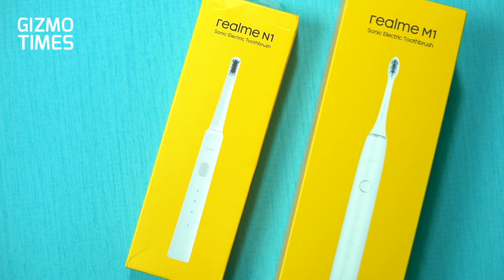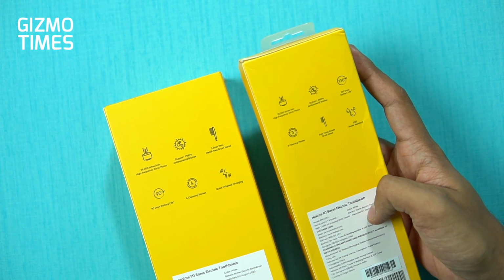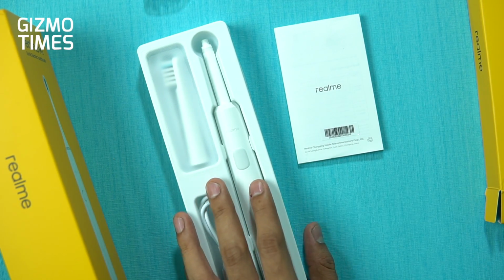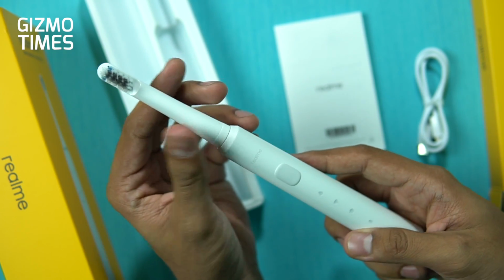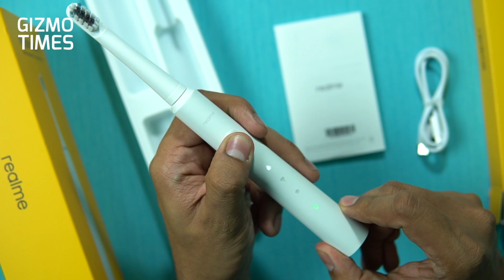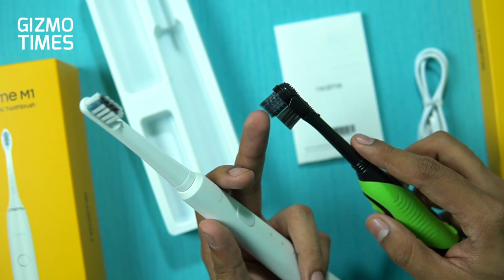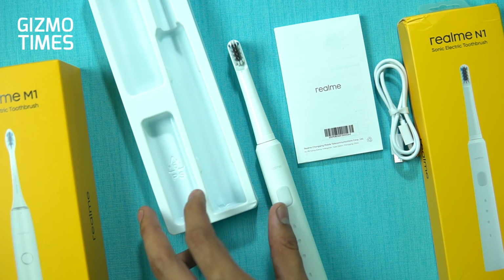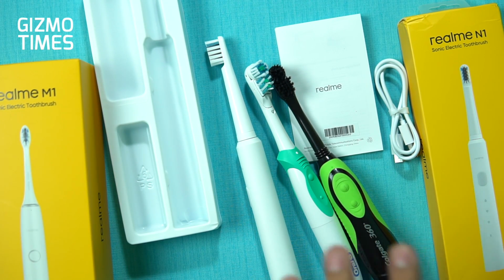Realme N1 Sonic Electric Toothbrush - Type-C, 130-day battery life, IPX7 for Rs. 799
Hey guys, this is the Realme N1 sonic electric toothbrush. The budget electric toothbrush priced at Rs. 799. Check out the unboxing and full feature overview of the same.